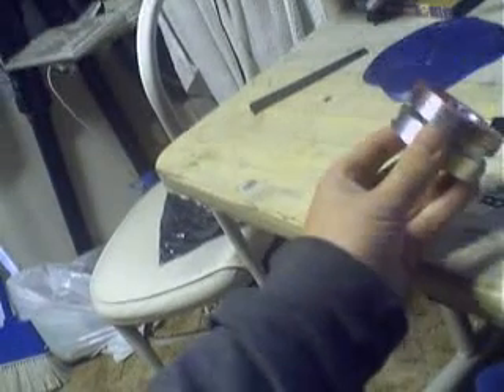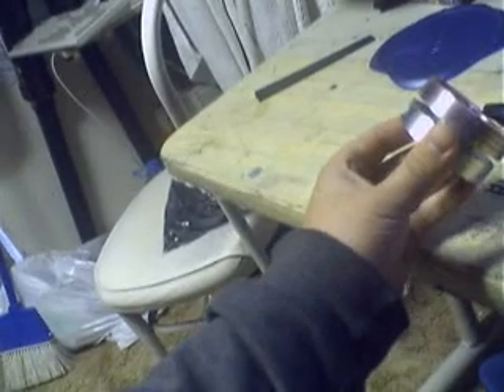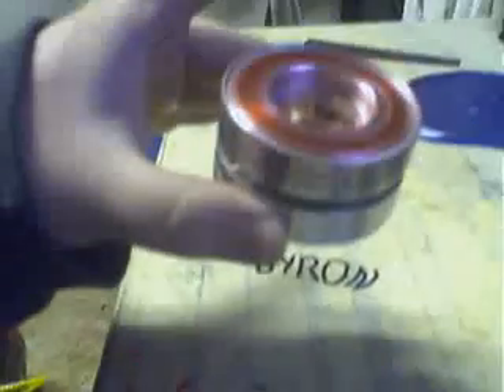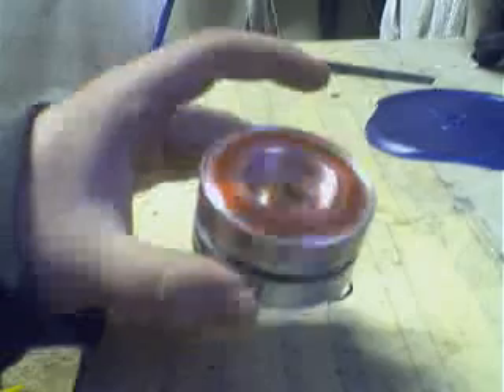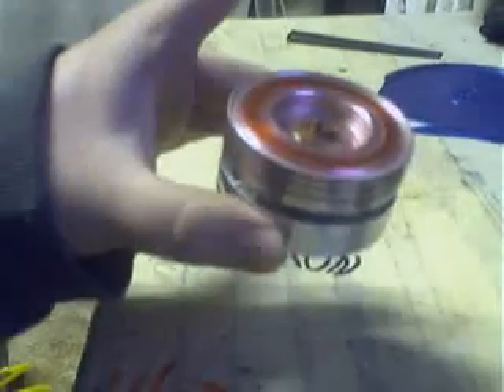home made gyroscope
another try at the gyro scope with 100psi air to turn it cation do not try at home metal shaterd on me like a bomb scary lol but ill try agin just for all of you